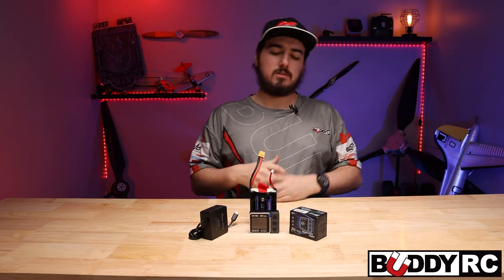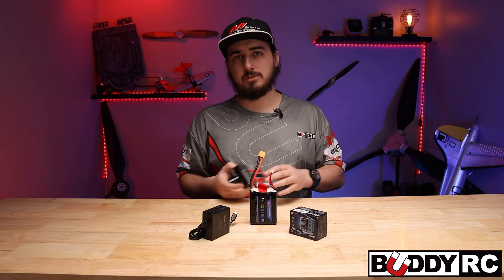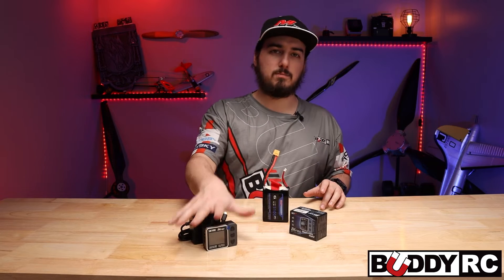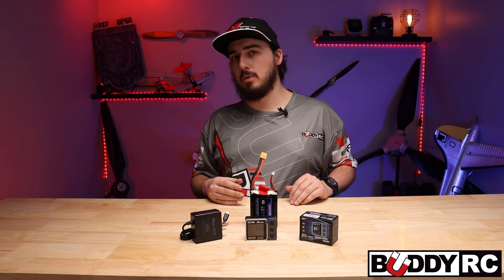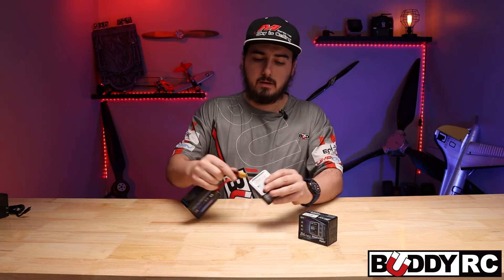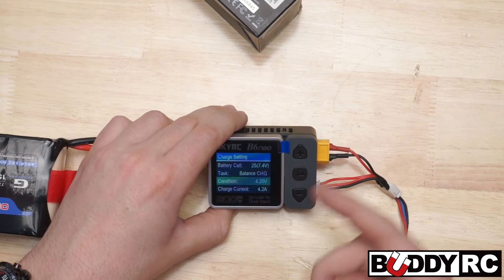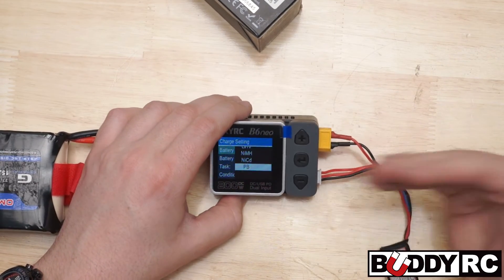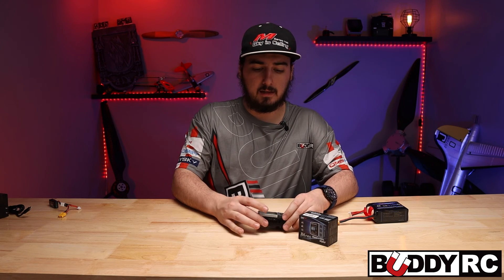Good Things Come in Small packages! Sky RC B6 Neo charger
Buy the Sky RC b6 neo

PD3.0/QC Input Voltage: 12v-20v
Charger power: DC: 200W
PD: Max. 80W (20V, 5A)
Discharge power: Max. 24W based on 6S(4.2V/S)
Battery Types/Cells:
LiPo/LiFe/LiIon/LiHV: 1-6cells
NiMH/NiCd: 1-15cells
Pb: 3S/6S
Charge and Discharge/Charge current: LiPo/LiFe/LiIon/LiHV/NiMH/NiCd/Pb: 0.1-20.0A
Discharge current: LiPo/LiFe/LiIon/LiHV/NiMH/NiCd/Pb: 0.1-2.0A
Balance current: LiPo/LiFe/LiIon/LiHV: Max. 500mA
LiPo/LiFe/LiIon/LiHV: Balance charging, Charging, Discharging, Storage
NiMH/NiCd: Charge, Discharge, Cycle charge-discharge, Cycle discharge-charge, Repeat charge
Pb: Normal, Standard charge, Low-temperature charge, AGM charge/discharge